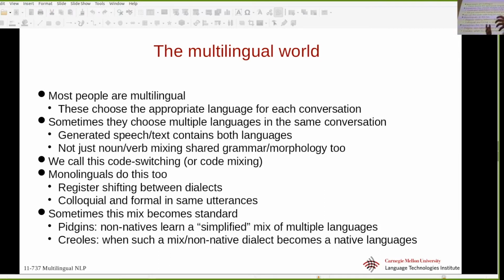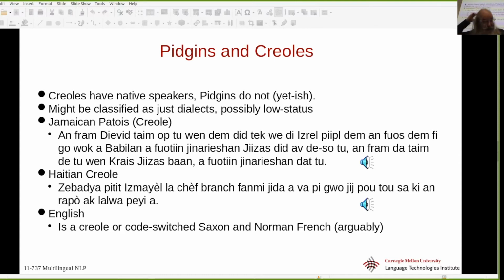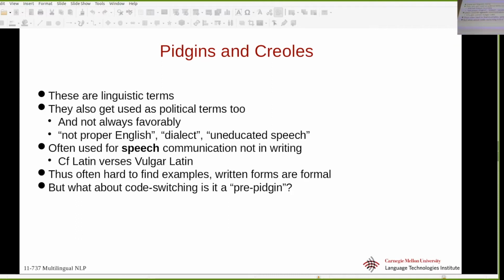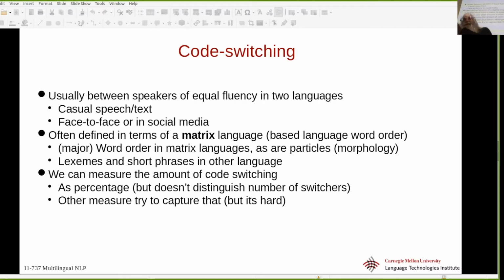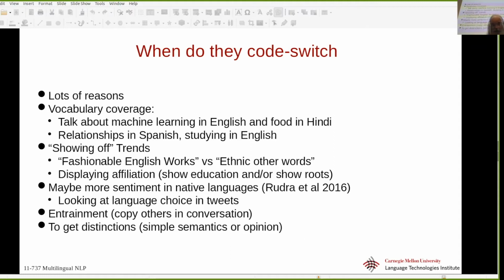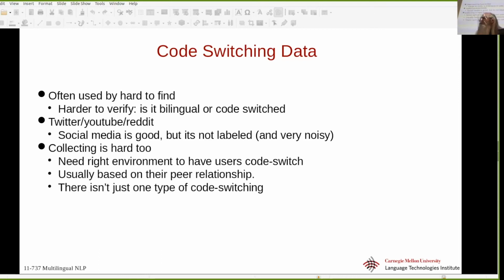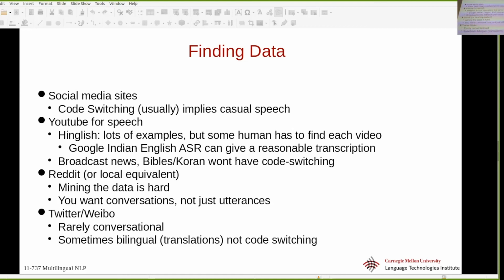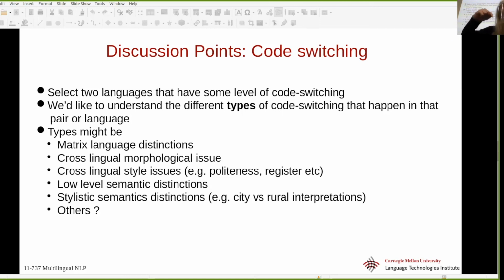CMU Multilingual NLP 2022 - (11) Code Switching, Pidgins, Creoles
Lecture: (by Alan Black)

Speech/Text/Social media use of language